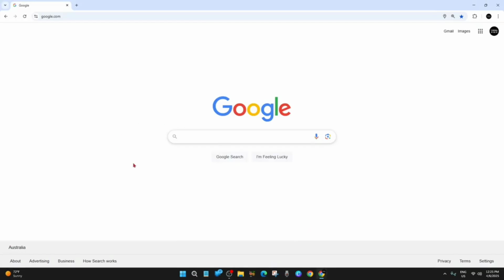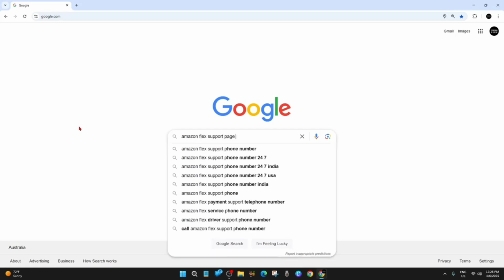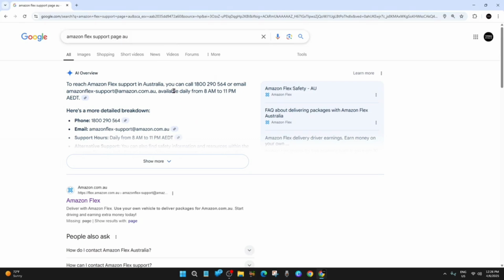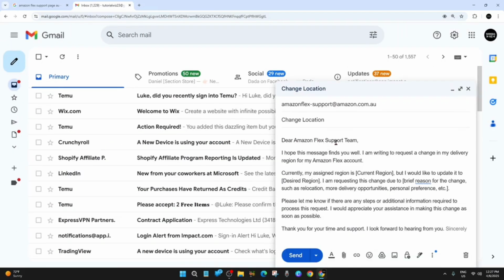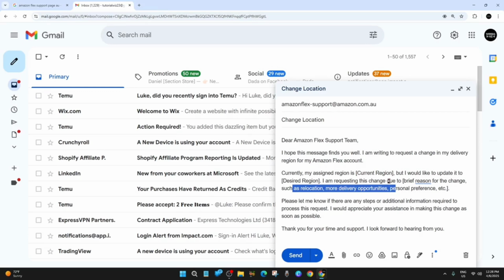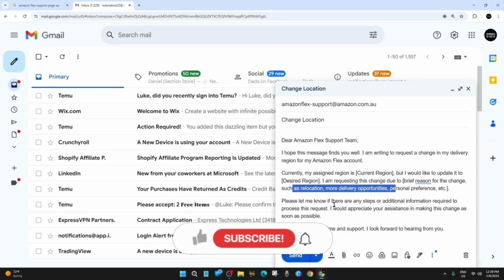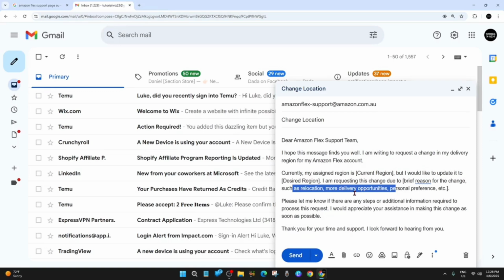How To Change Location In Amazon Flex App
In this video, we’ll show you how to change your location in the Amazon Flex app to access different delivery regions. Whether you’ve moved or want to switch zones for better opportunities, this step-by-step guide will walk you through the process. Follow along to update your location quickly and get back to delivering!